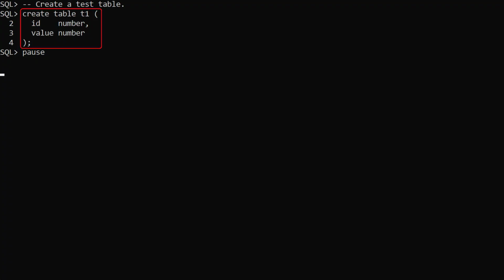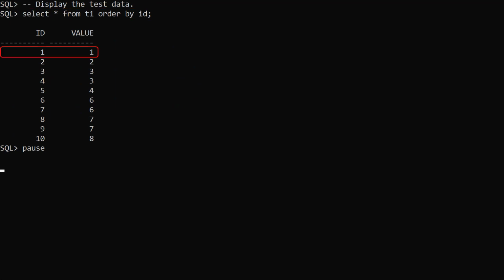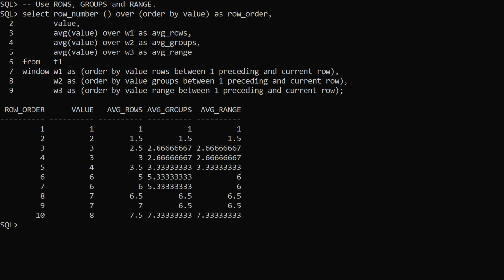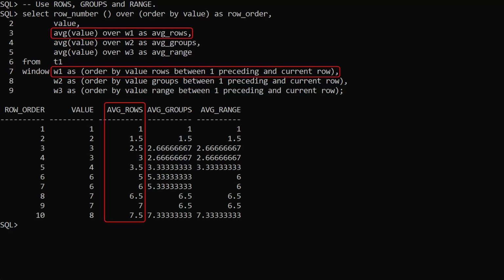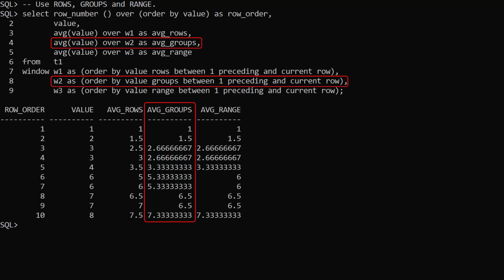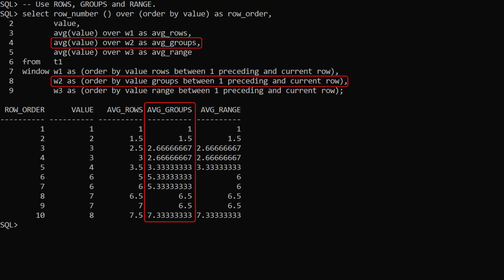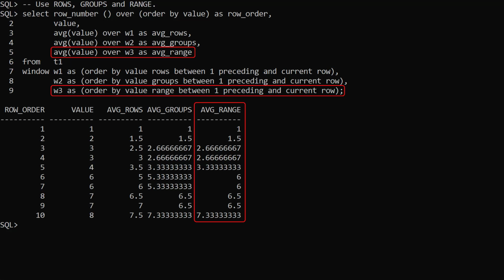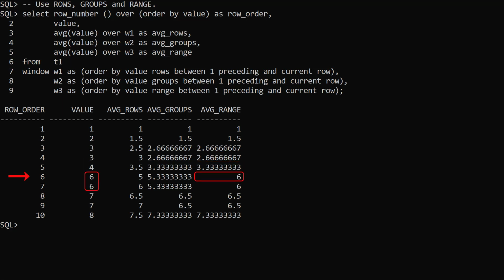Analytic Function Groups Clause in Oracle Database 21c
In this video we'll demonstrate the analytic function groups clause, introduced in Oracle database 21c.